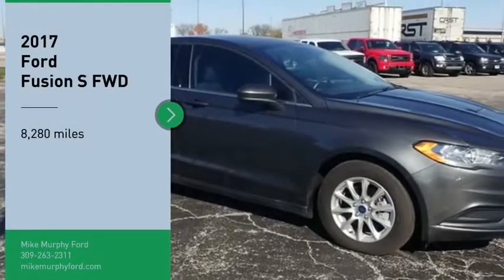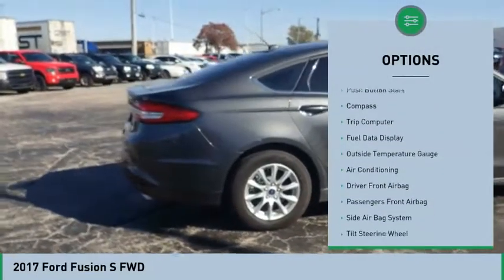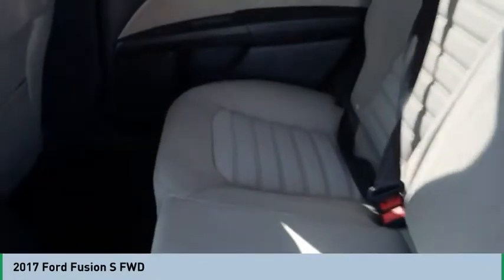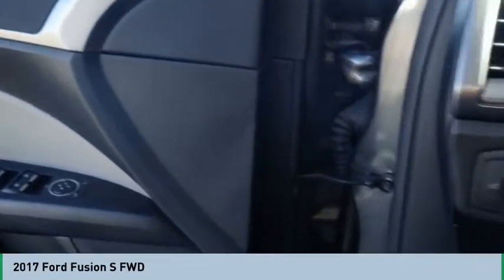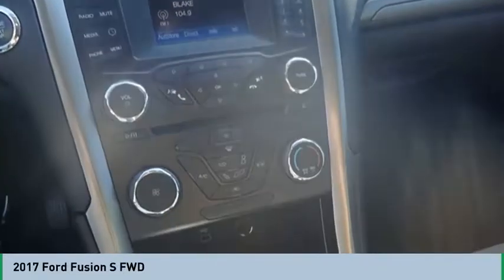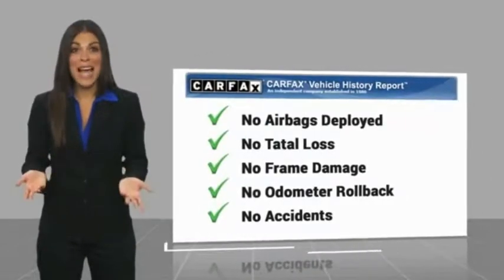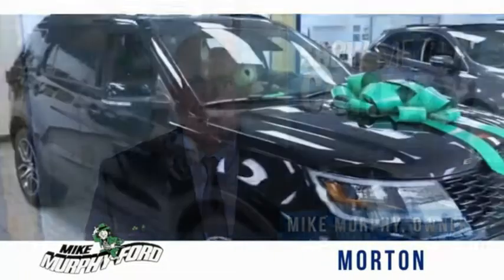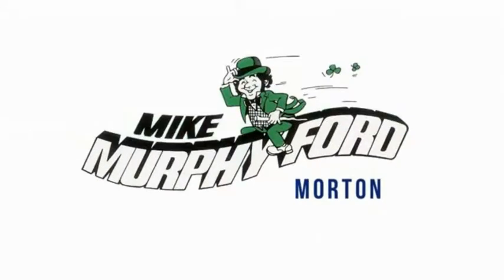2017 Ford Fusion 2017 Ford Fusion FOR SALE 170897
2017 Ford Fusion S FWD

565 W. Jackson St.

We get it... Price Sells Cars!!  This Magnetic 2017 Ford Fusion S FWD might be just the sedan for you.  It has a 2.5 liter 4 Cylinder engine.  Want a sedan you can rely on? This one has a crash test rating of 5 out of 5 stars!  The exterior is a suave magnetic.  Interested? Call today to take this vehicle for a spin!